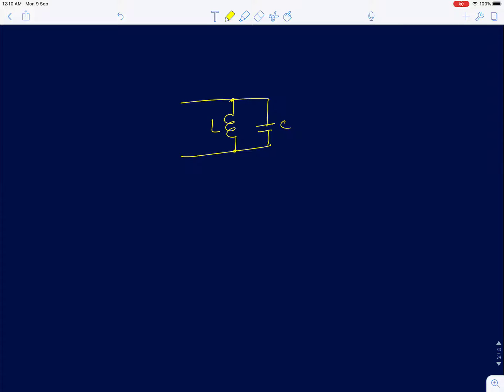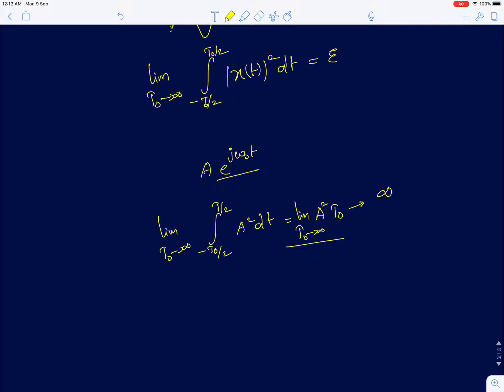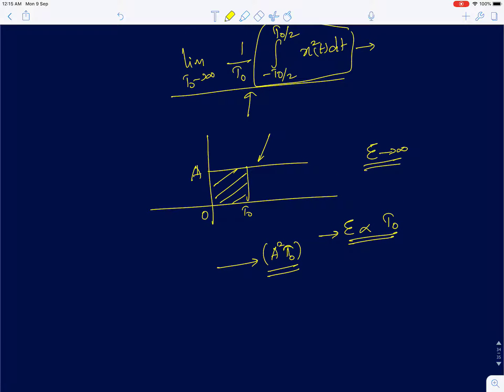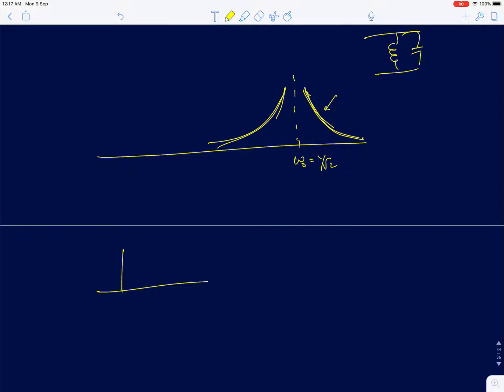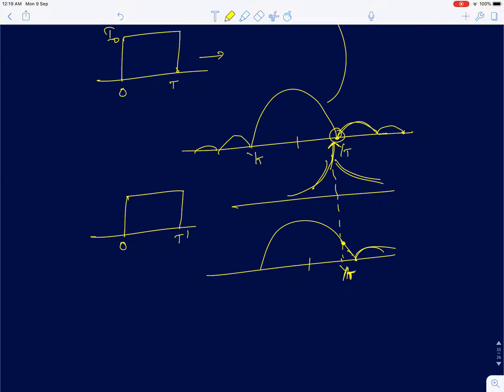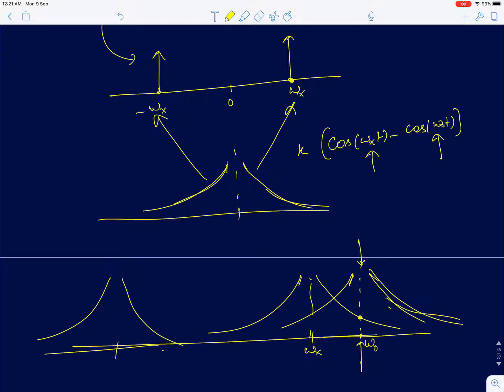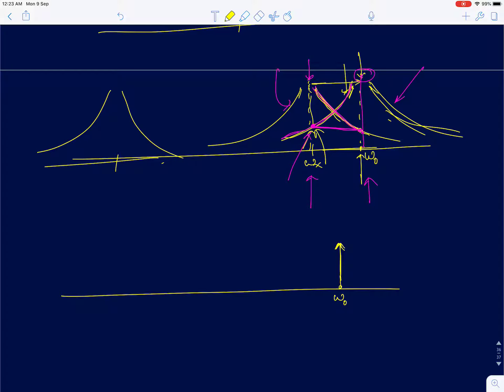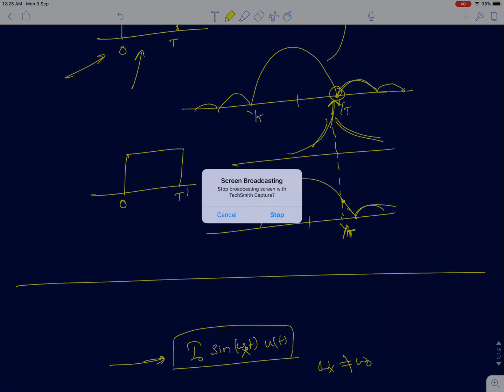ES Lecture 39.a) Frequency domain intuitions of the periodic inputs to lossless LC circuits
A brief discussion on the frequency domain interpretation of some of the time domain inputs of parallel LC circuit.